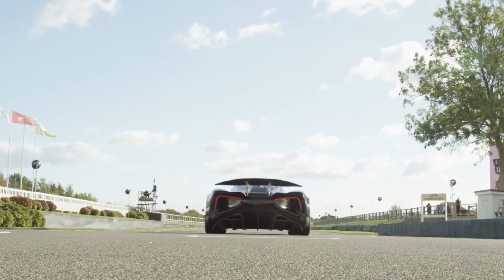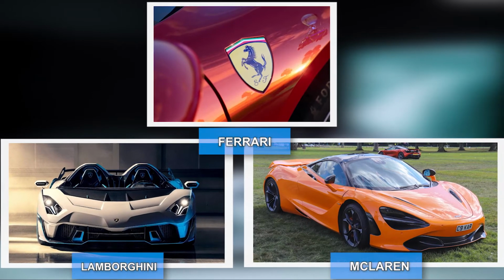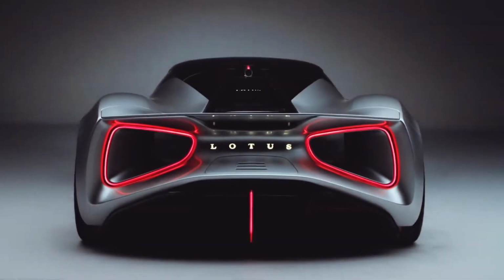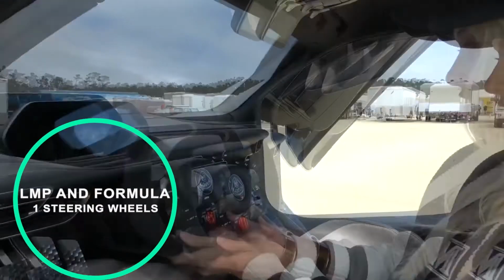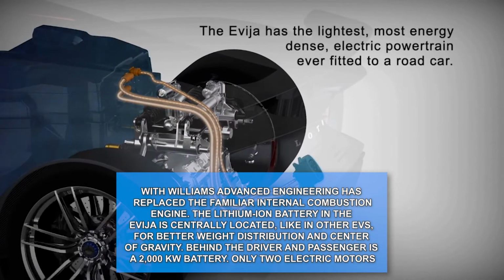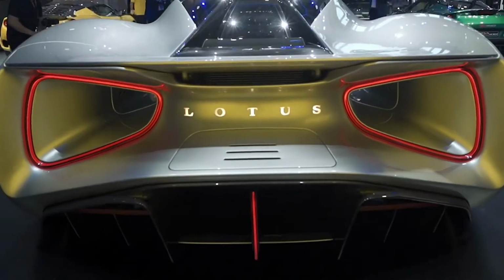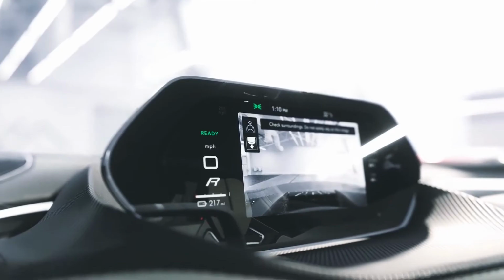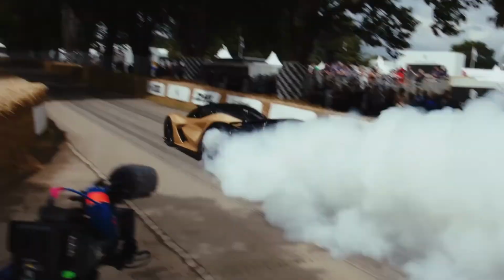First Look Review: Lotus Evija EV | Next Electric Car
The Lotus Evija is a limited production electric sports car to be manufactured by British automobile manufacturer Lotus Cars. Unveiled in July 2019, it is the first electric vehicle to be introduced and manufactured by the company. Codenamed "Type 130" and "Omega", its production will be limited to 130 units., here is its review

00:00:00 - Introduction
00:00:38 - Background
00:02:53 - Design and Engineering
00:04:06 - Interior
00:05:44 - Performance
00:07:30 - Battery Life
00:08:24 - Price and Model Range
00:10:06 - What do you think